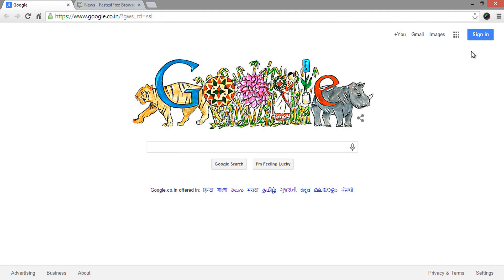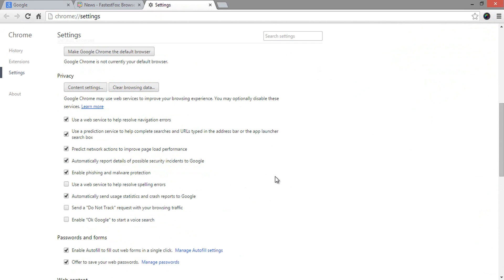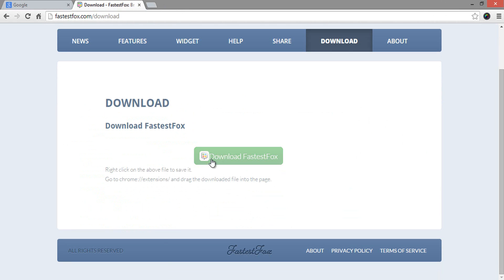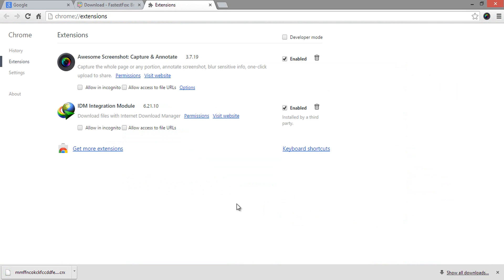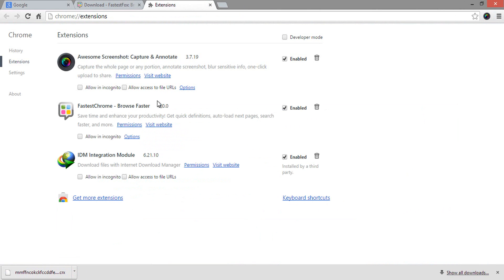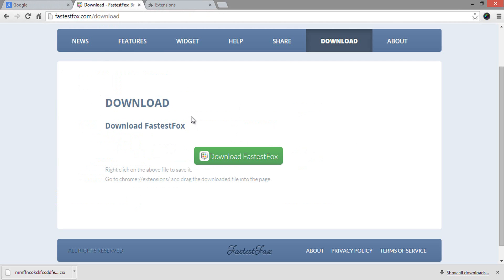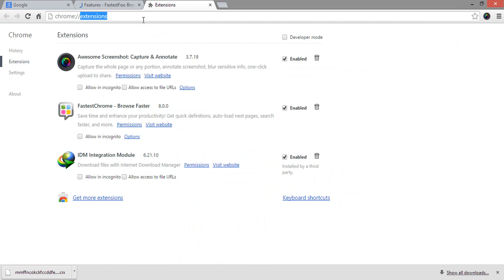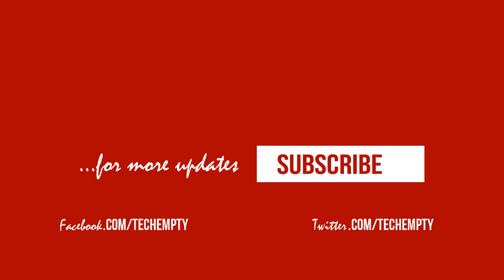How to Make Google Chrome Faster & Smoother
Know how to make Google Chrome Faster and Smoother by changing few settings of the web browser. This process hardly takes few seconds to change but let me explain you what actually happens with default settings. Apart from this tweak, you can even check the plugins and extensions which may be a cause to the issue by going to "chrome://plugins".

To Make Google Chrome Faster, open then download the chrome extension by going to Download section.  It will download a file with CRX extension which is for Chrome browser.